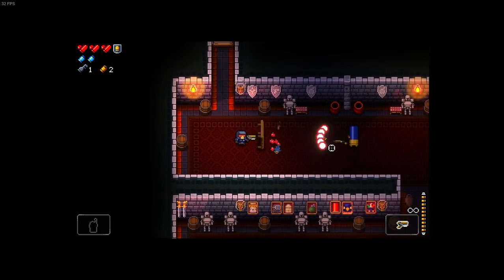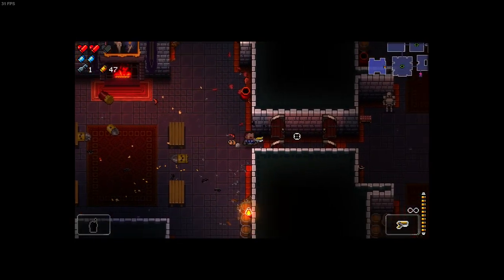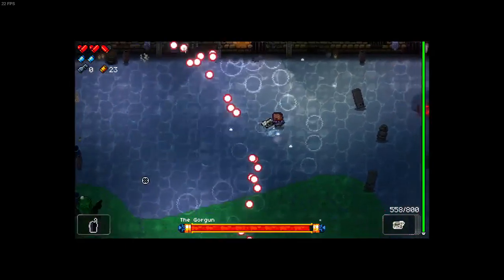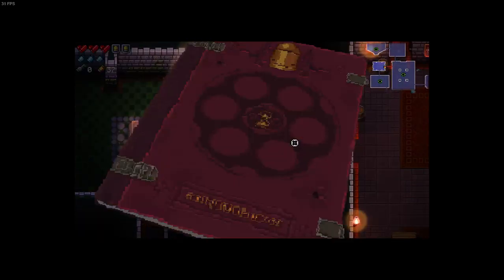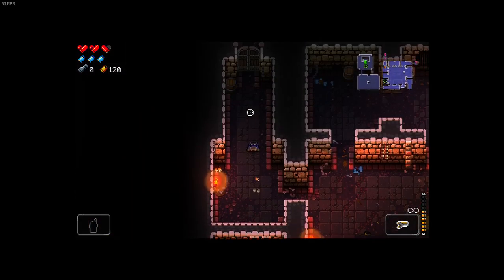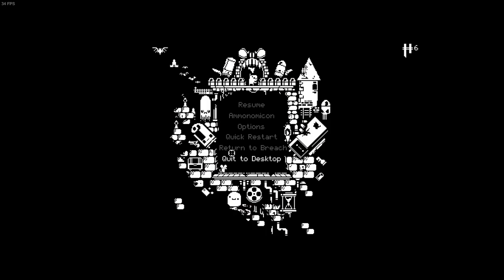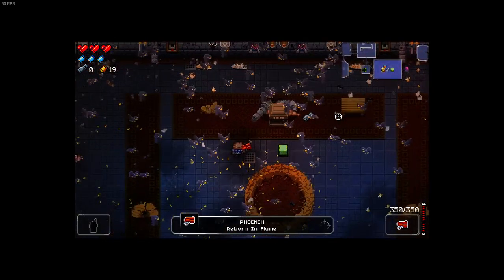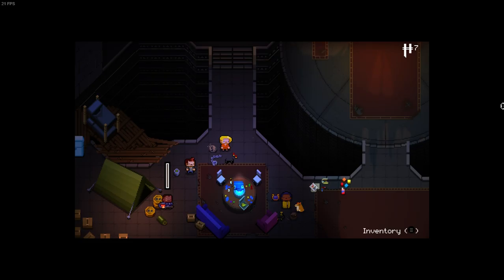Enter the Gungeon: Basically Isaac but harder and with guns.